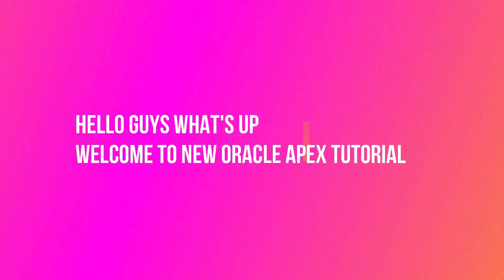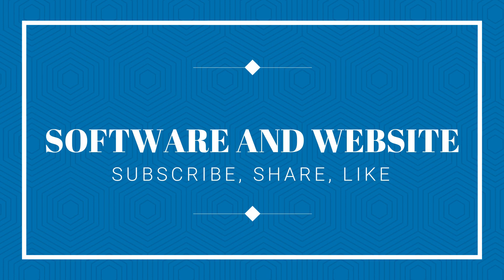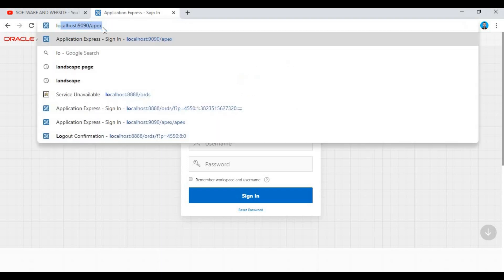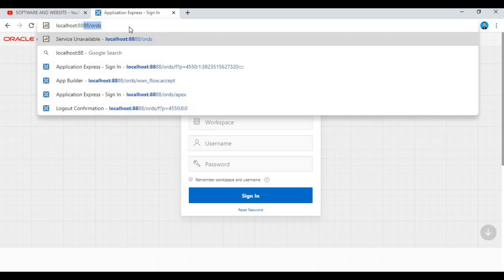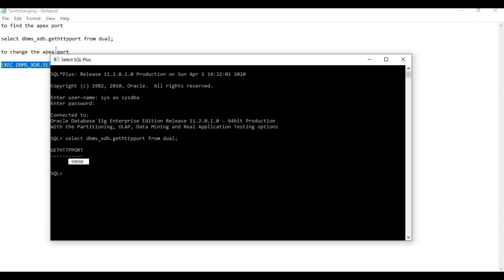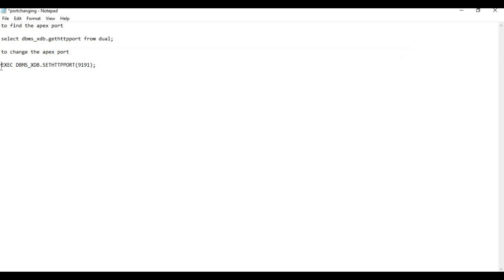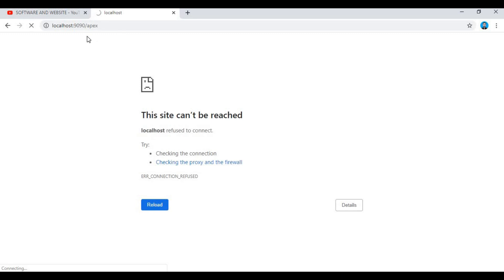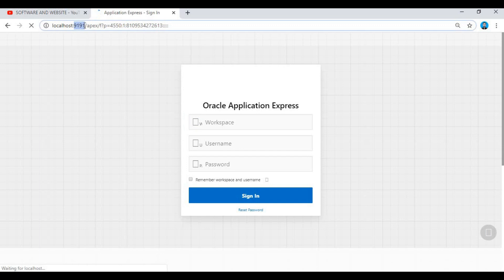How To Change Oracle Apex Port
to find the apex port
select dbms_xdb.gethttpport from dual;
to change the apex port
EXEC DBMS_XDB.SETHTTPPORT(9090);